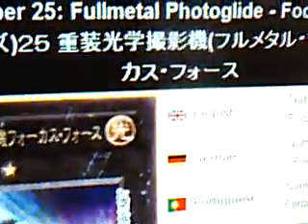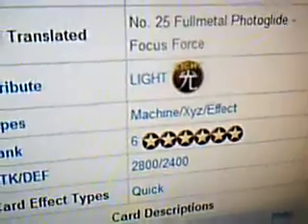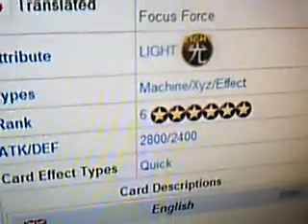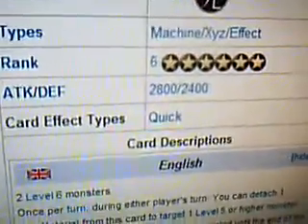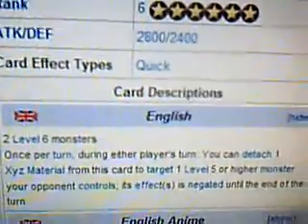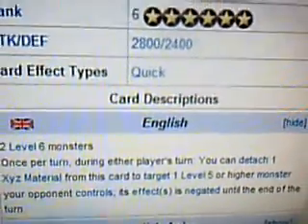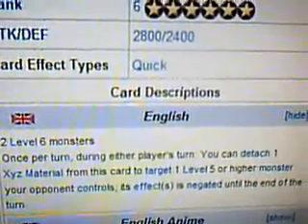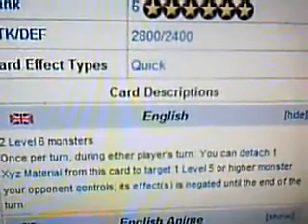YuGiOh 101: Card Review: Number 25: Fullmetal Photoglide - Focus Force